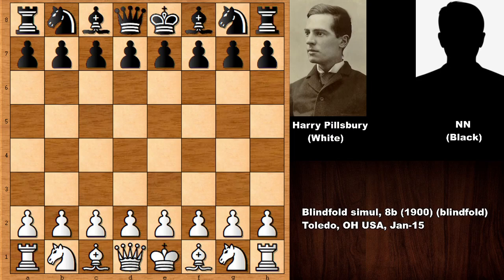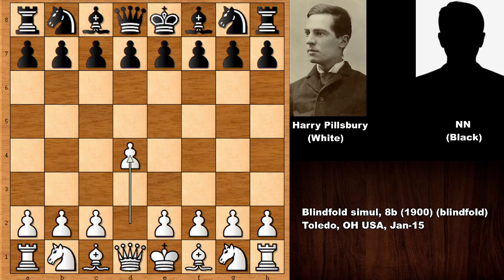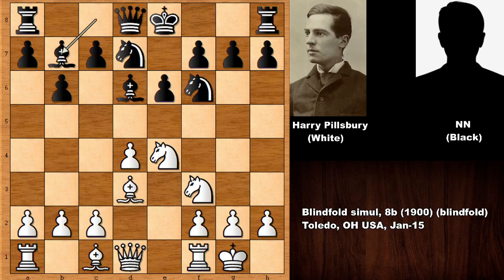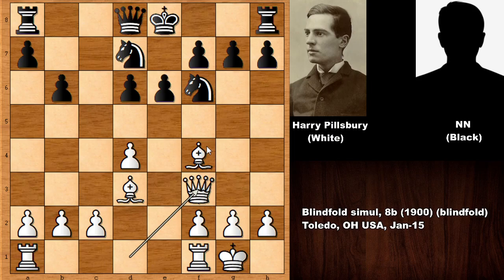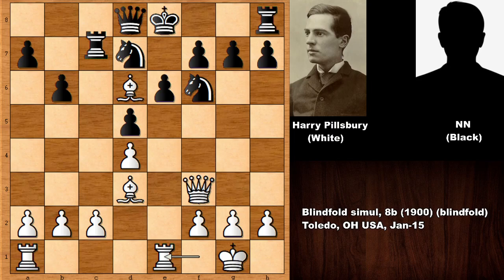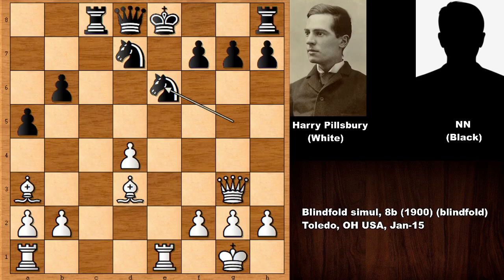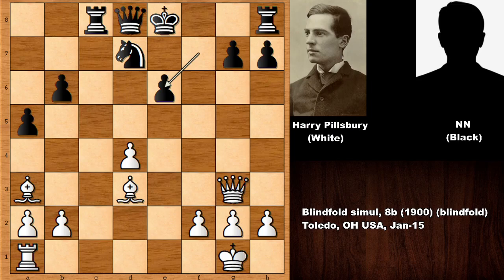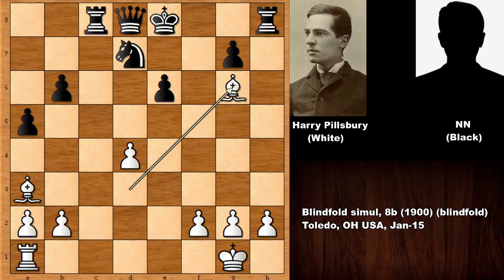Harry Nelson Pillsbury's Beautiful Game Against NN (1900)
Harry Nelson Pillsbury (White)

NN (Black)

Blindfold simul, 8b (1900) (blindfold), Toledo, OH USA, Jan-15

Colle System